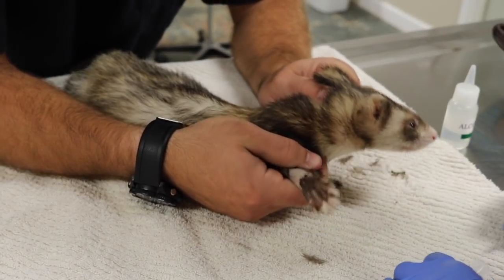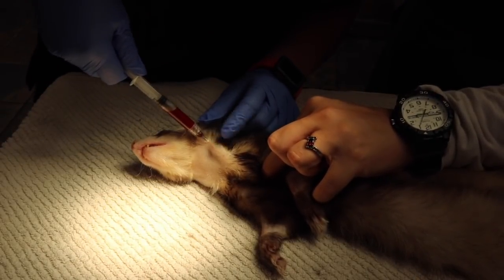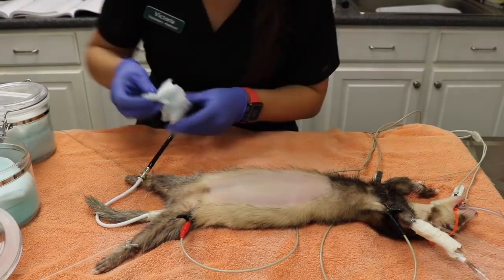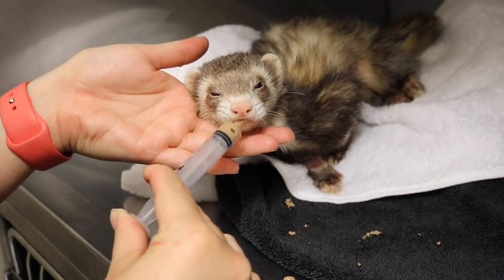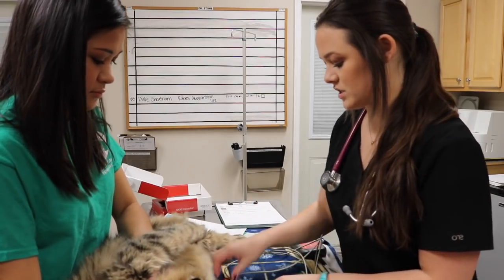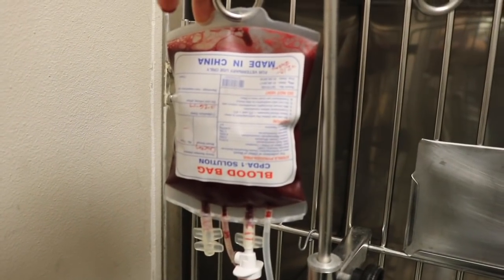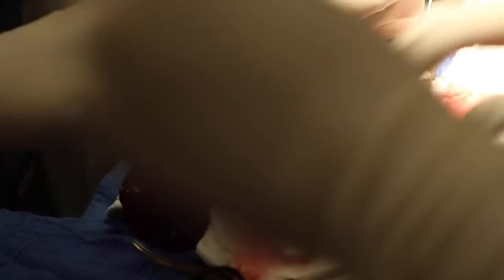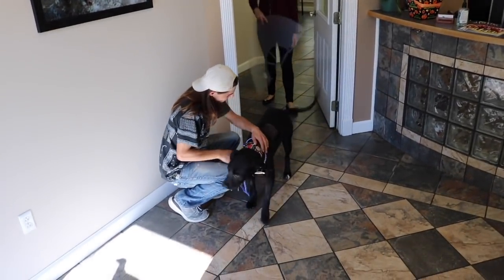Double Splenectomy! | Veterinary Vlog#21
Such a fun video to make! These were two very complicated surgeries with such amazing results! The veterinarian's I work for are truly incredible. Hope you guys enjoyed this video!

✔ V E T E R I N A R Y  V L O G S

vlbirch0429

1. A licensed veterinary nurse/technician can only practice underneath a licensed veterinarian
2. A veterinary nurse and a veterinary technician are the same degree
3. Veterinary nurses/technicians aren't allowed to diagnose, prescribe or perform surgery
4. All rules and regulations are different for every state